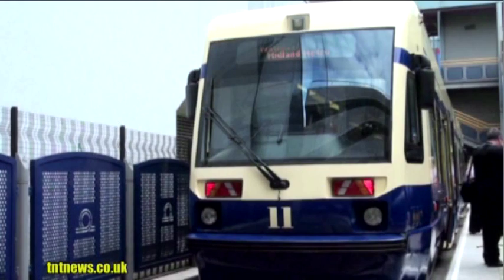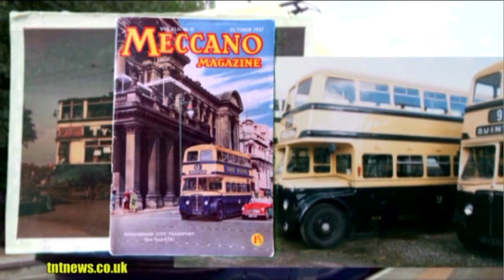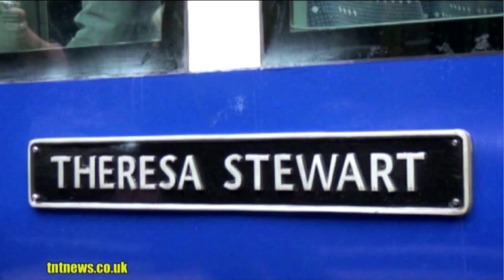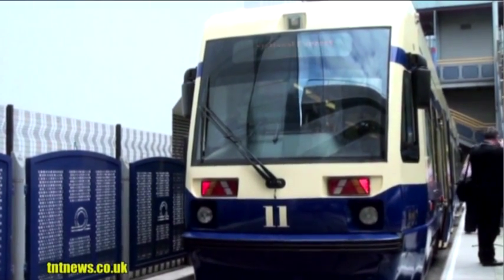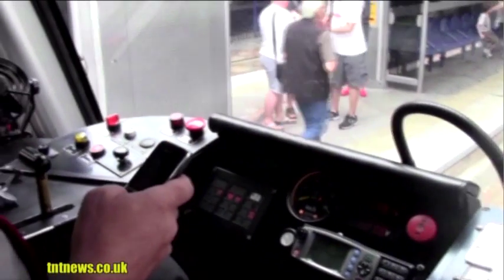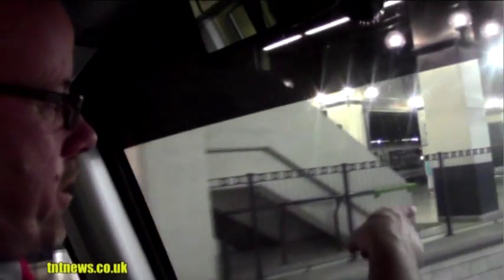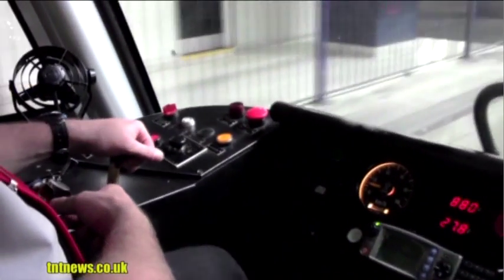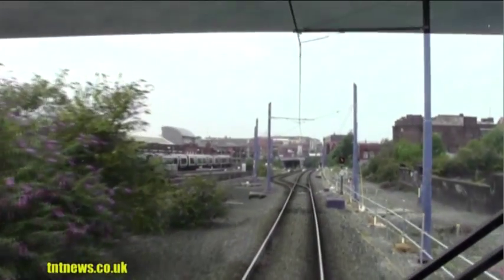Metro goes Retro!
One of the Metro trams has been painted in the colours of what was once known as Birmingham City Transport. It is 100 years since the cobalt blue and primrose yellow colour was first used. Older viewers will recall buses and old style trams were once all painted this colour. The tram is named Theresa Stewart, after a former Lord Mayor of Birmingham. She unveiled the repainted tram in August 2013.